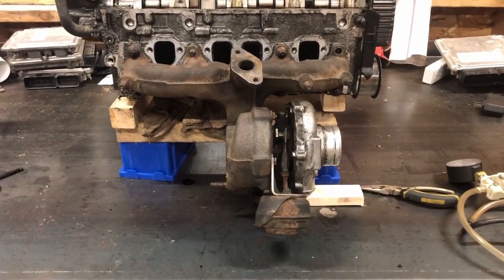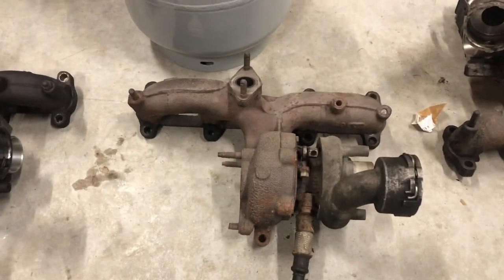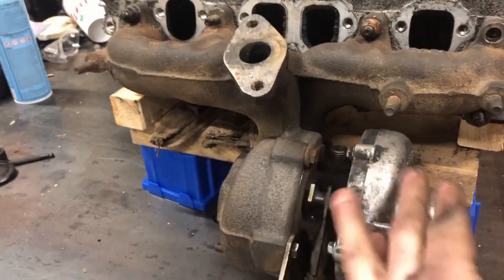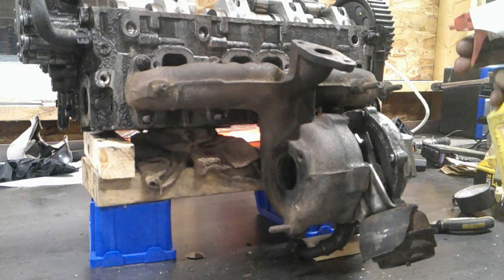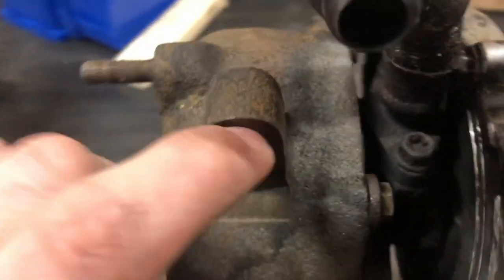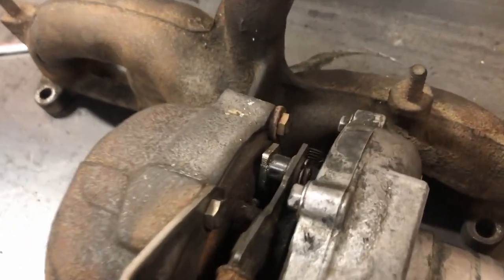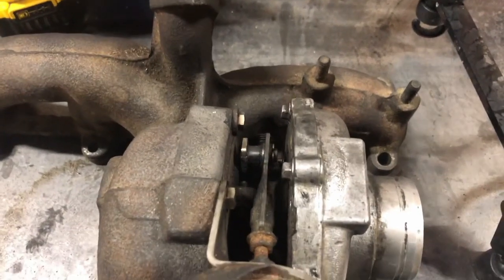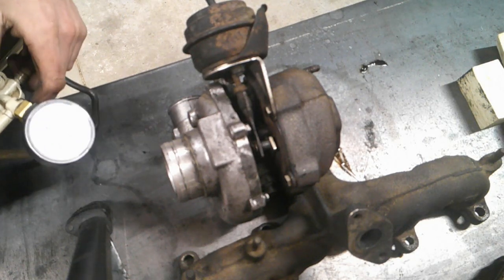Cleaning TDI VNT Vanes: On-car Vs. Bench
This video compares cleaning your (ALH/BEW/BRM) TDI VNT vanes on car through the EGR port versus removing the turbo and disassembling. I had always been curious how well the on-car did so I figured this would be a great comparison.
Great indication on the VNT vanes needing cleaning is usually overboost codes or limp mode after hard acceleration in 4th-5th. As you could see in this video about mid travel the vanes would stick when getting pulled down with vacuum and wouldn't return all the way back up.